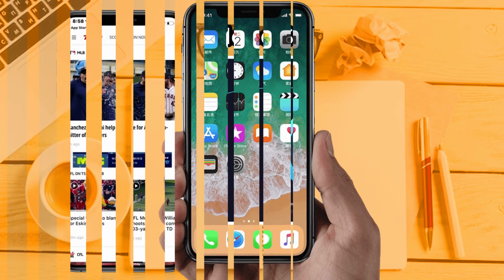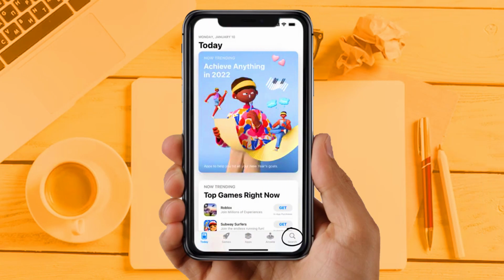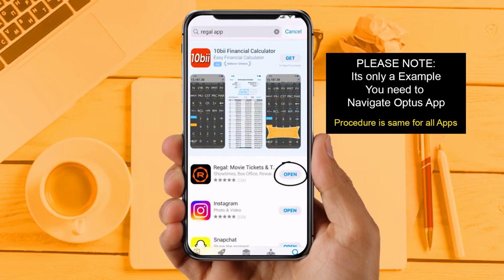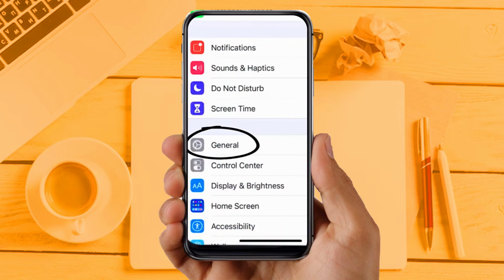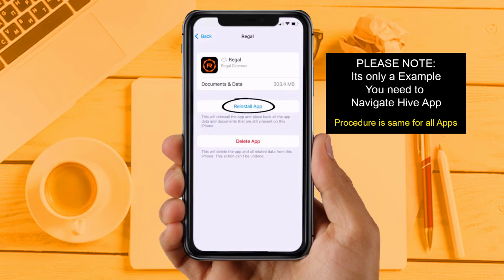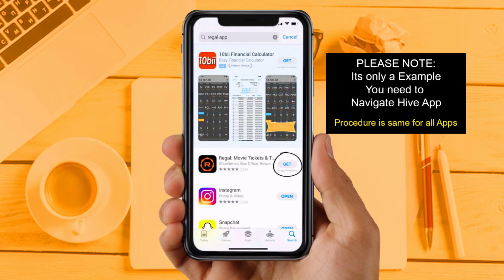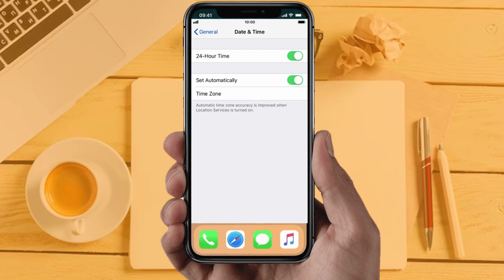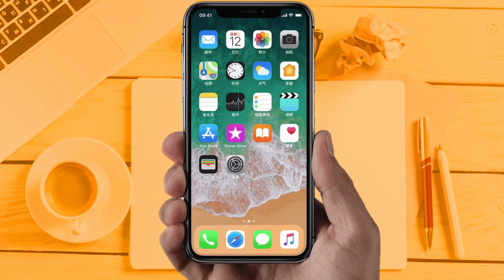How to Fix: TSN App not working in iphone - New Working Method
how to fix, tsn app not working, tsn app not working on iphone,
tsn app not updating, tsn not working, tsn app download, tsn app not working 2023, why is the tsn not working , tsn hot water boost not working,
why is my tsn app not working.